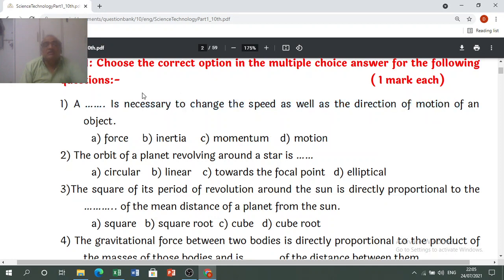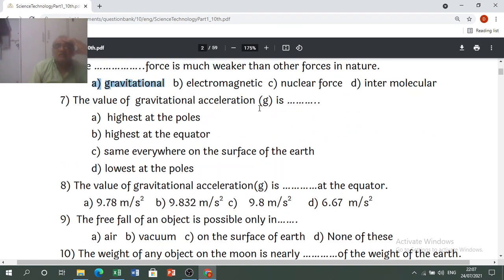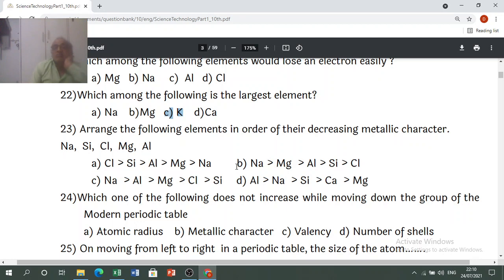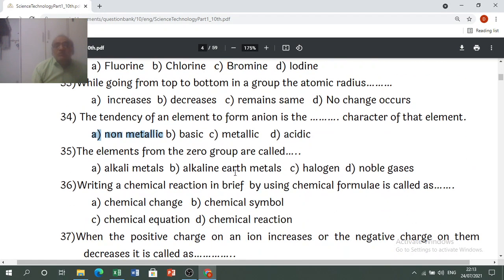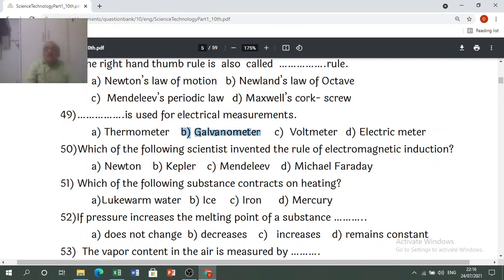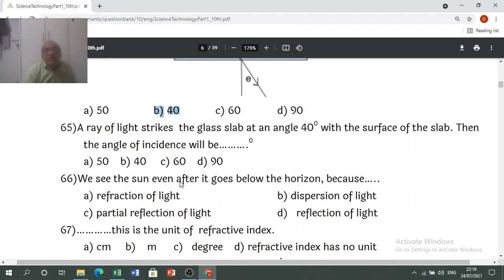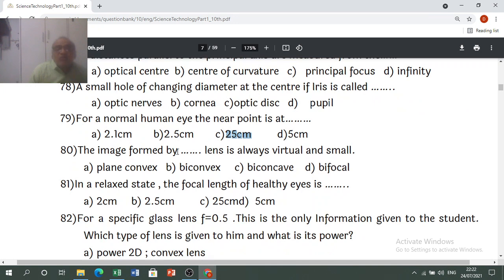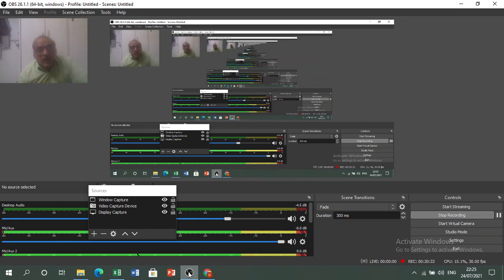इयत्ता 10 वी सेमी विज्ञान ,IMPORTANT MCQS OF SCIENCE 1 FOR ENGLISH & SEMI ENGLISH MEDIUM